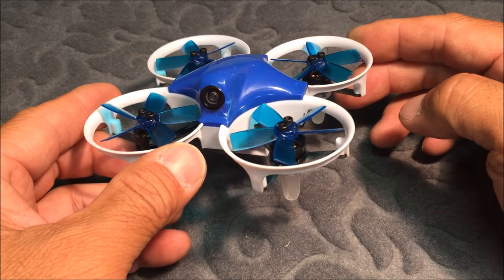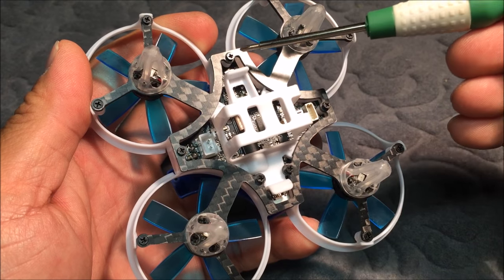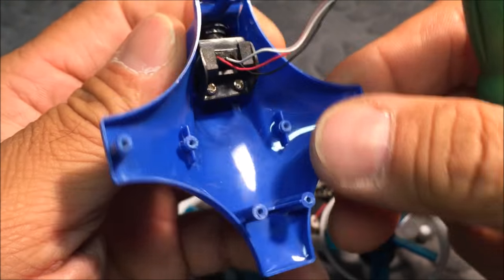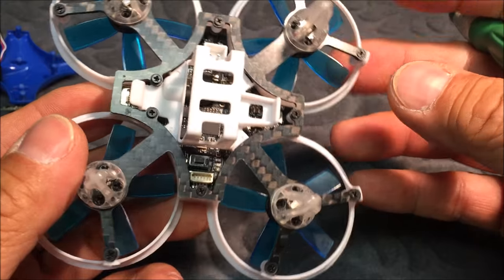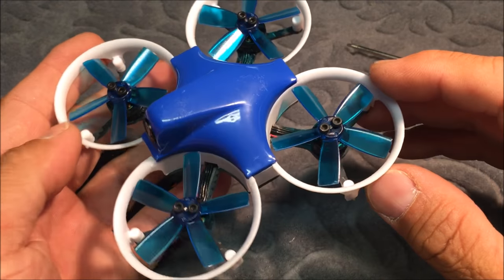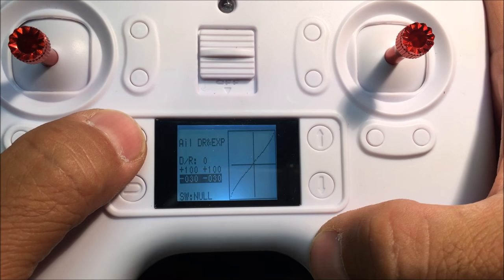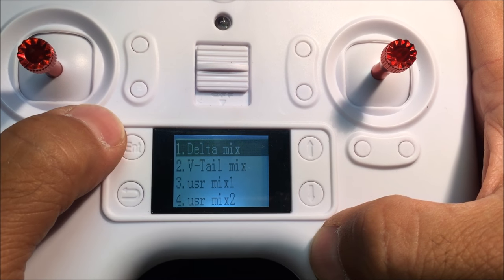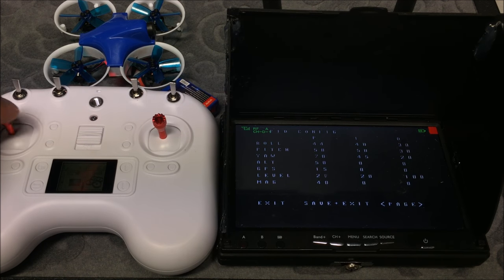dys ELF-closer look, the tx and OSD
check here for more info on the ELF

The dys ELF is an all in one brushless micro racer RTF set up.  It comes with the transmitter and also has OSD.
In this video, the shell is taken off to take a look inside the quadcopter as well as the transmitter and the OSD.

check out the link above to find RTF versions as well as BNF versions.